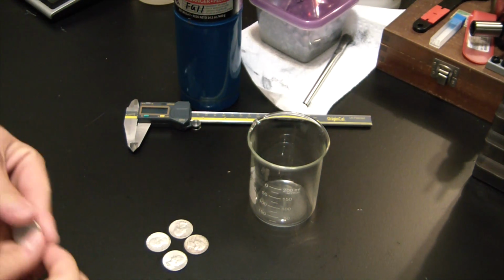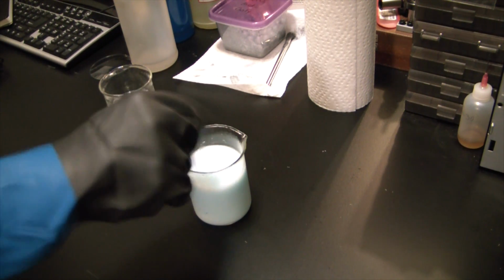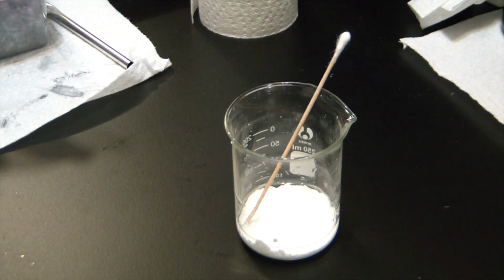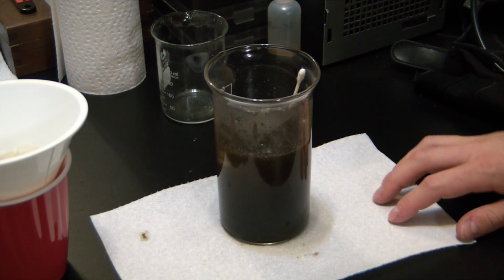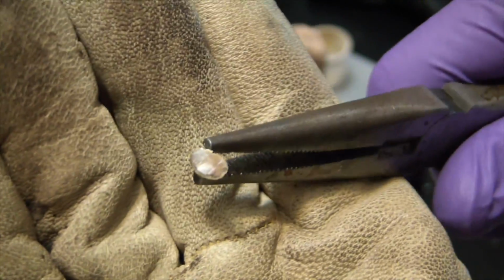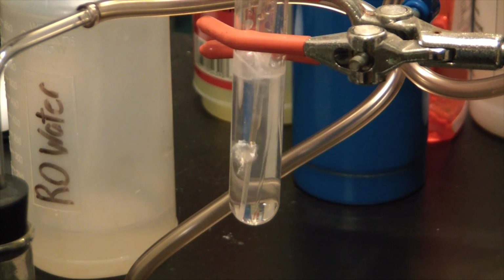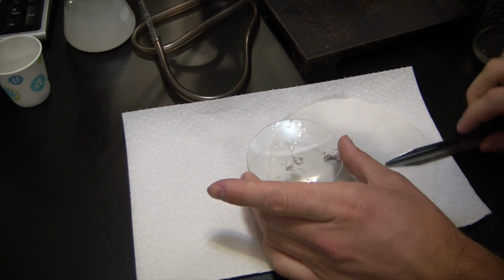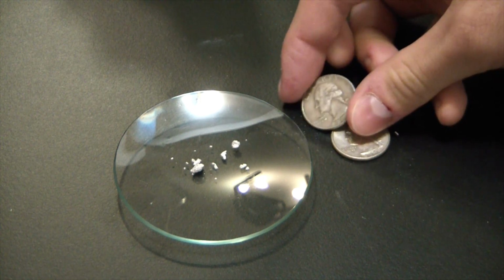FUN with an OLD COIN! - Elementalmaker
In this video we will use some chemistry magic to turn an old quarter into something a bit more interesting!  Starting with a old silver quarter which is composed of 90% silver and 10% copper. We first refine the coin into pure silver, and redissolve the silver bead into nitric acid forming silver nitrate. Its at this point that we bubble acetylene gas through the solution of silver nitrate to form Silver Acetylide, a powerful and dangerous primary that cracks loudly like a party snap when ingited. Do not attempt this one at home!